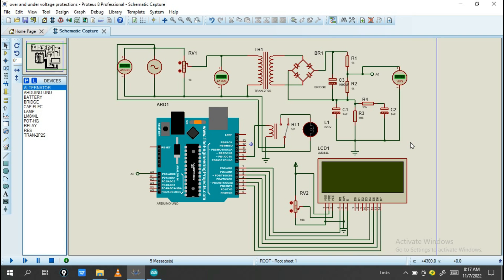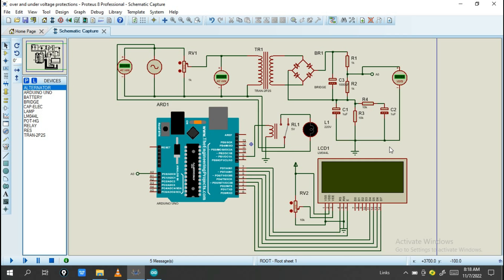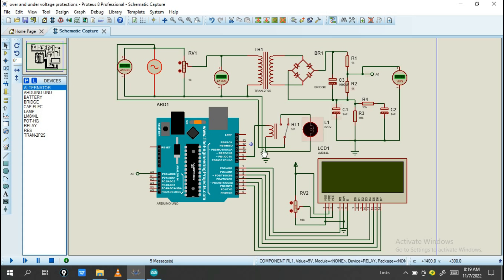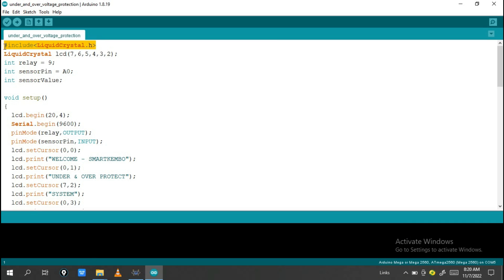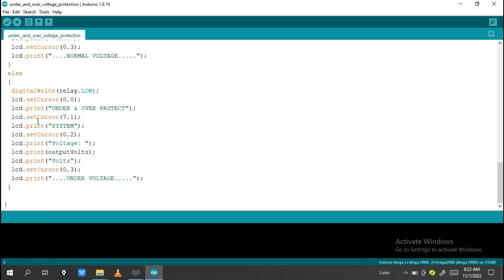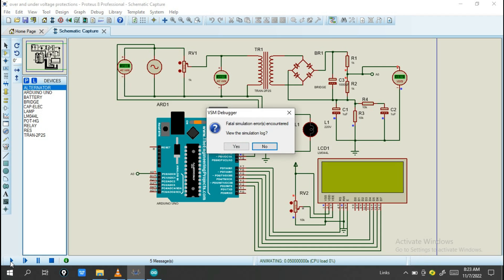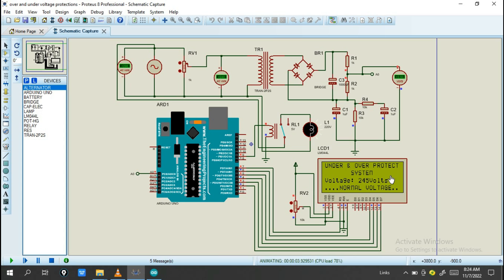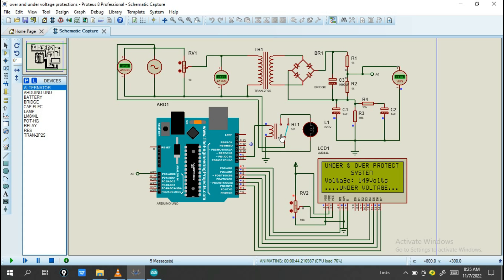How to make under and over voltage protection system using arduino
for more about